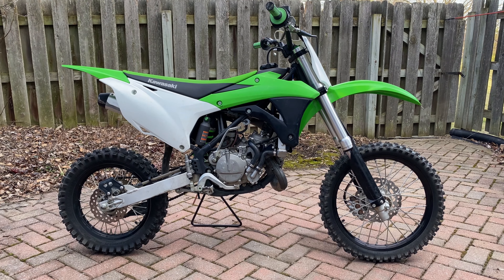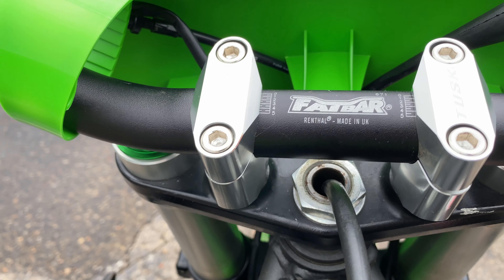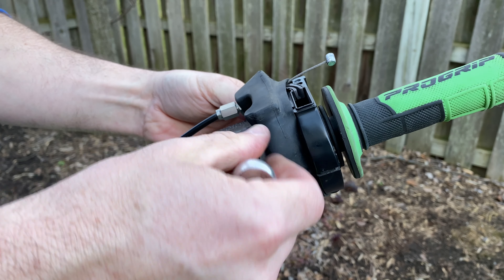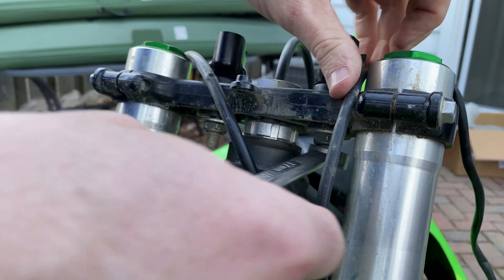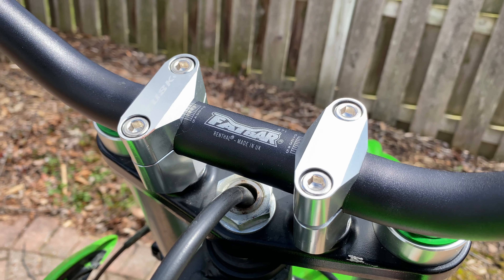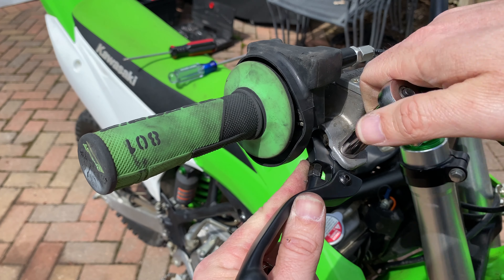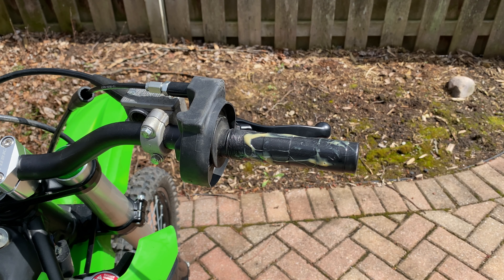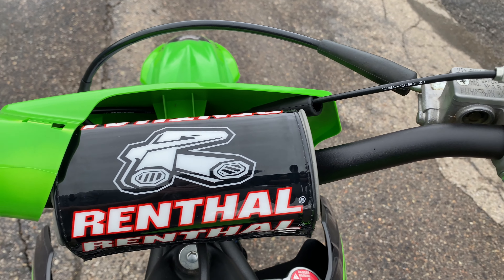Installing a Renthal Fatbar on a KX85 and KX100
How to install oversized Renthal 1 1/8 inch Fatbars on a KX85 or KX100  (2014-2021)